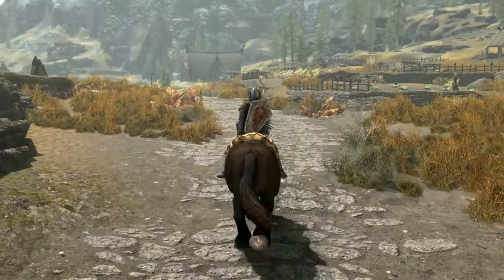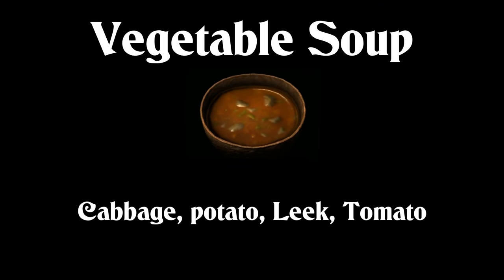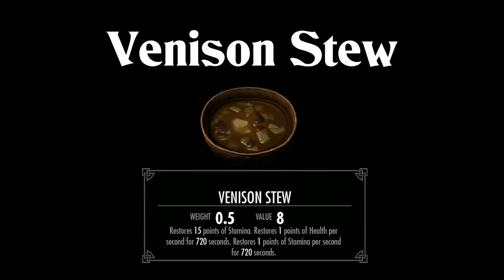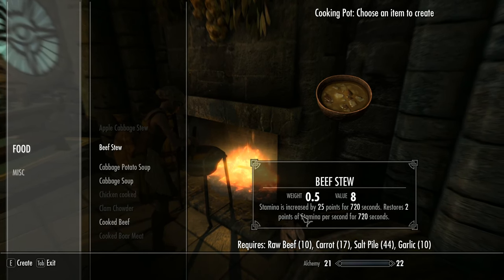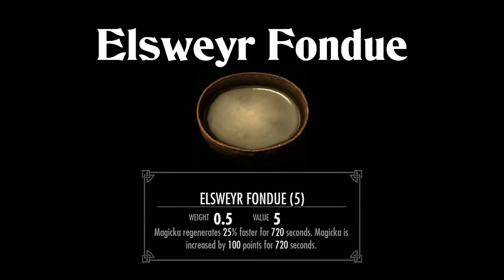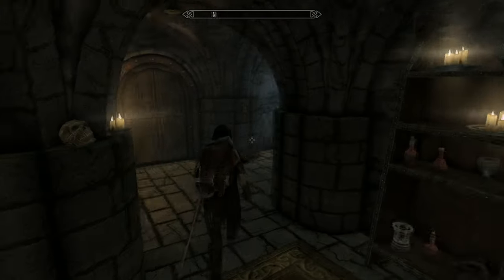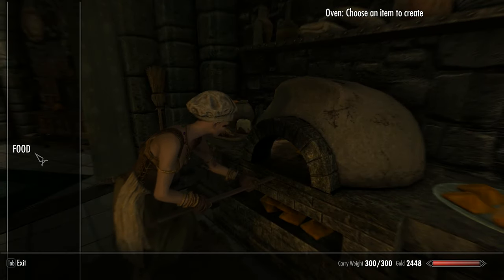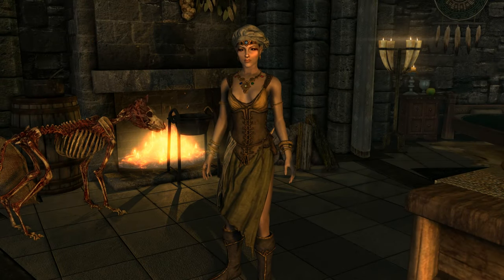Skyrim Guide, Cooking In Skyrim, 6 Recipes You Never Knew You Needed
Skyrim Guide, Cooking In Skyrim, 6 Must-Have Recipes, A quick video to show you 6 recipes you never knew you needed till now

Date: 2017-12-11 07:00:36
UTCWale